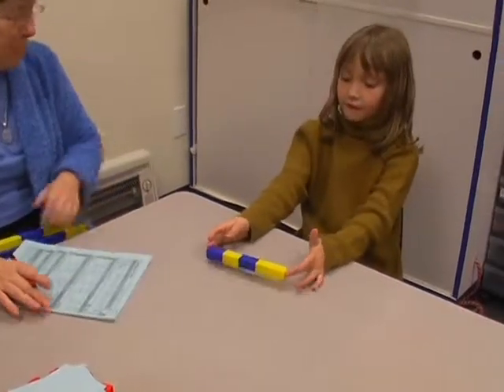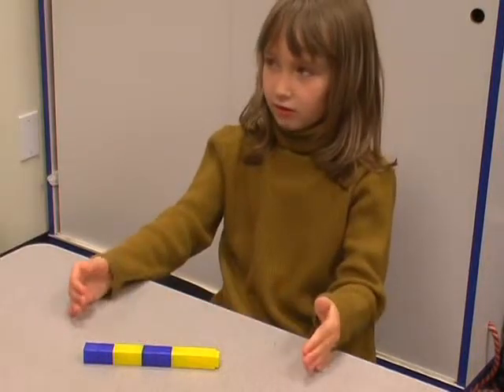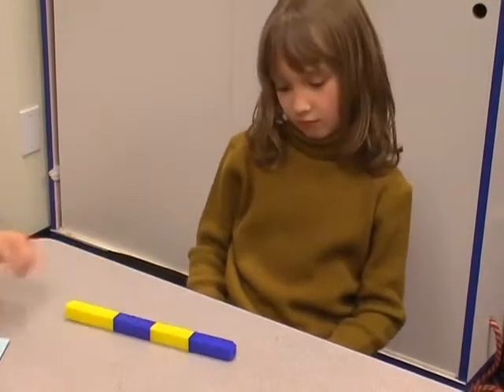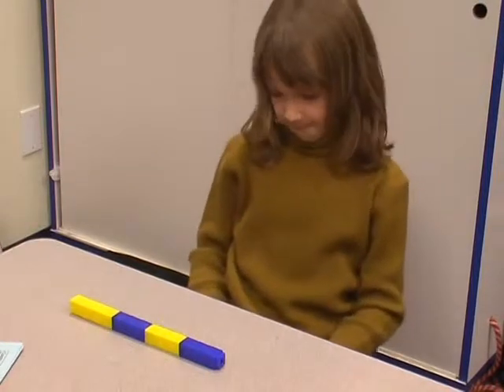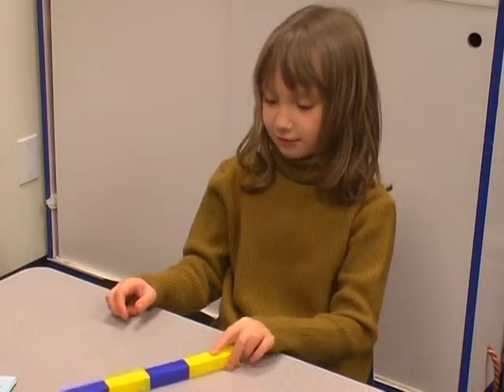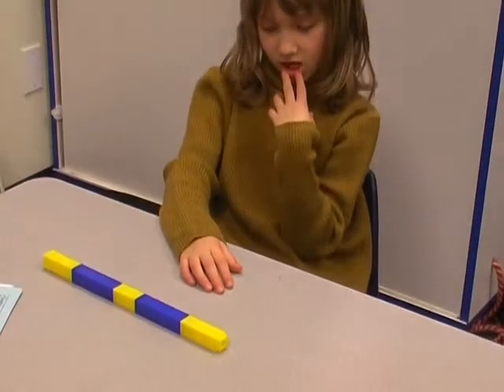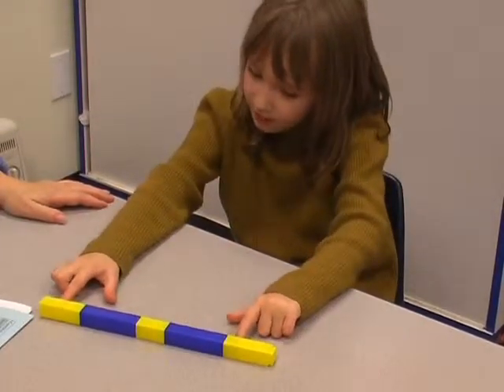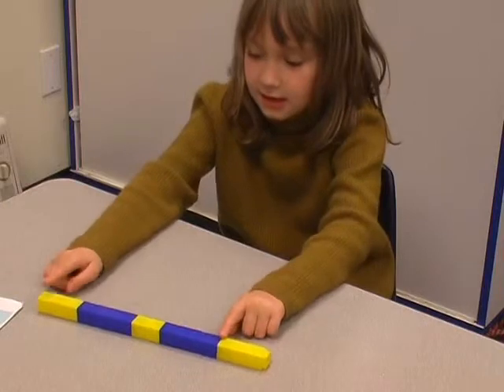Combination Trains 2nd Grade (Tr)